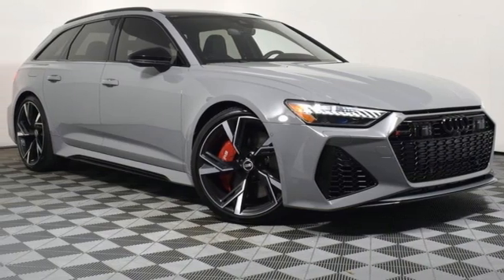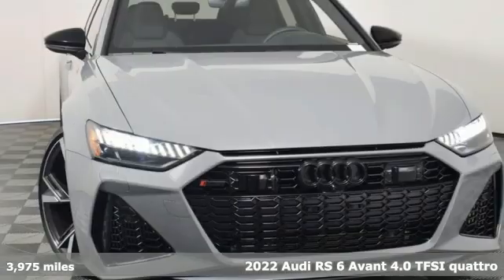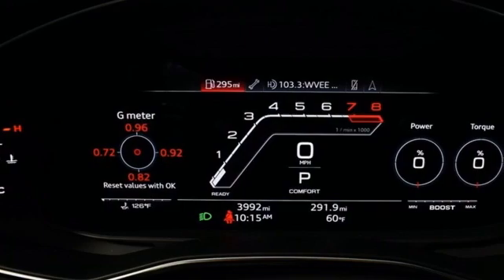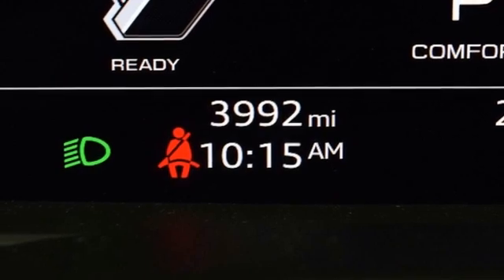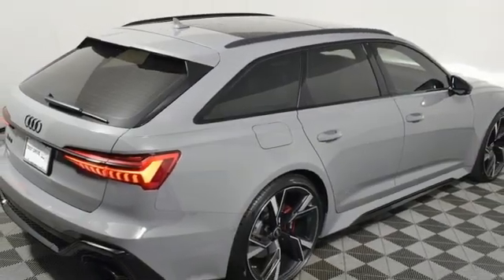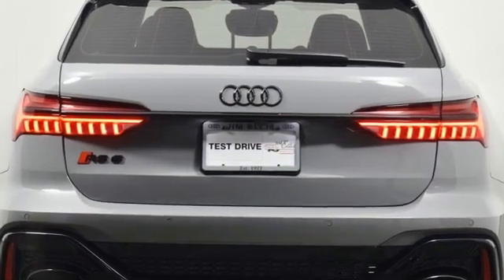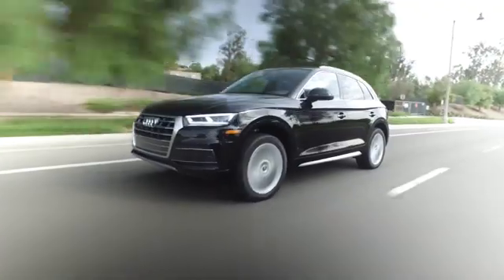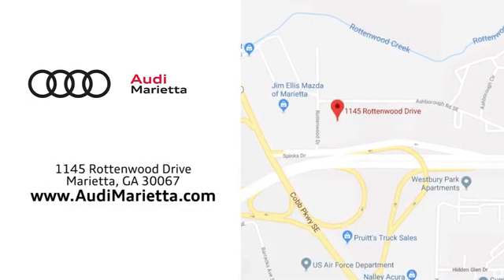Used 2022 Audi RS 6 Marietta Atlanta, GA U83032B - SOLD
Year: 2022
Make: Audi
Model: RS 6
Trim: 4.2
Engine: 4.0L V8 Turbocharged DOHC 32V LEV3-ULEV125 591hp
Transmission: 8-Speed Automatic with Tiptronic
Color: Gray
Interior: Black/Gray
Mileage: 3975
Stock #: U83032B
VIN: WUA1CBF24NN900140
BLACK OPTIC PKG! DRIVER ASSIST! EXECUTIVE PKG! RED BRAKE! SPORT EXHAUST!

Address:
1715 Cobb Parkway South